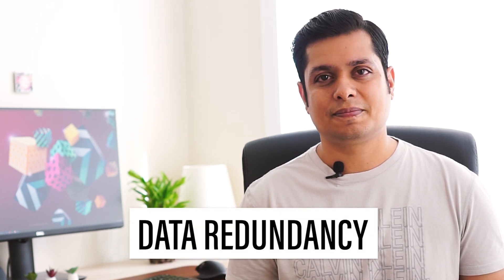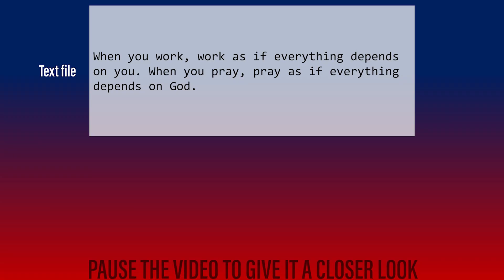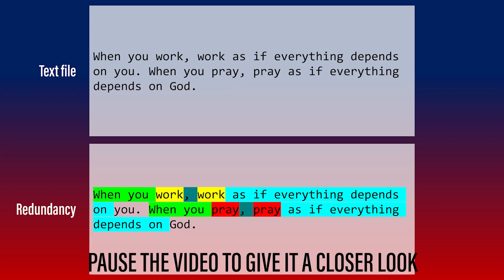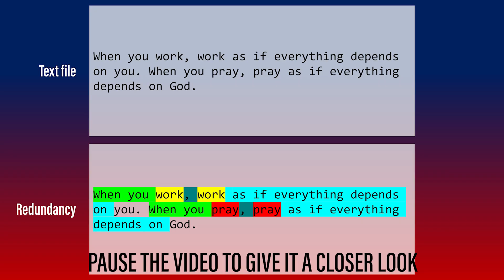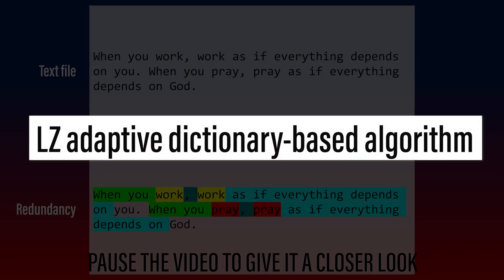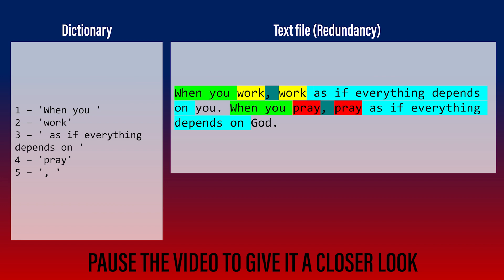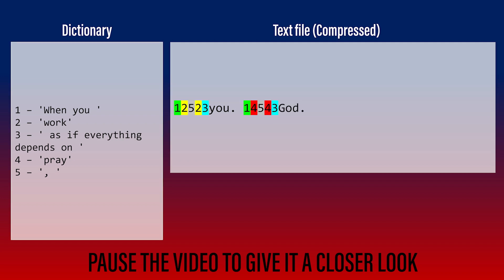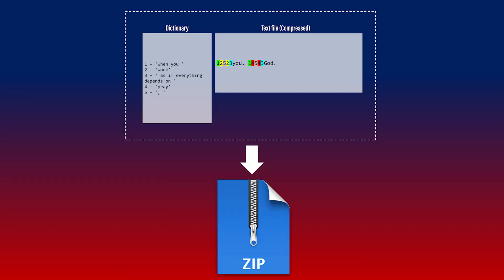How A Zip File Works? | What is File Compression? | Lossy And Lossless compression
Let's decode the mystery of the zip file and how it works. Let's discuss file compressions types and the advantages of zipping a file.